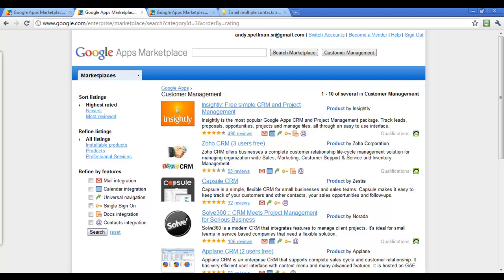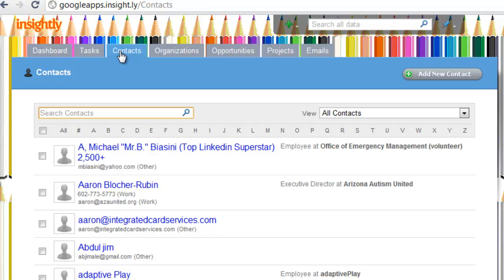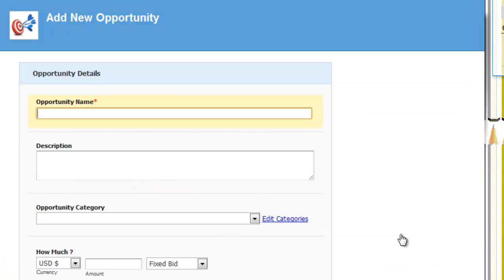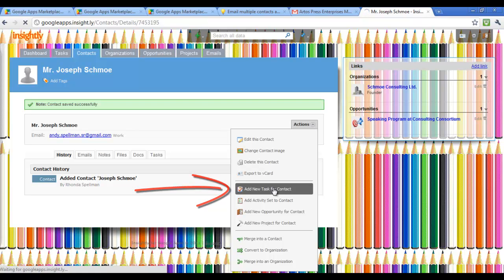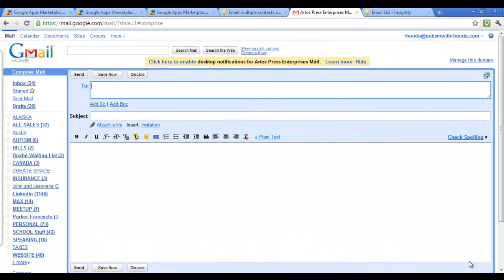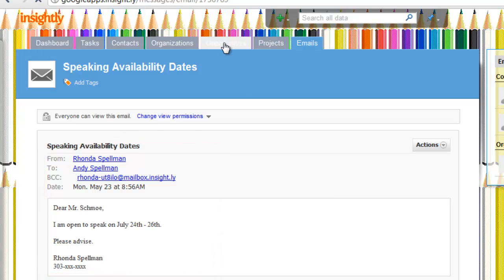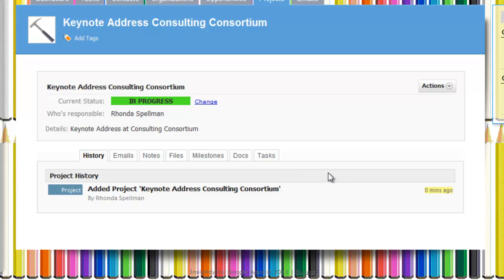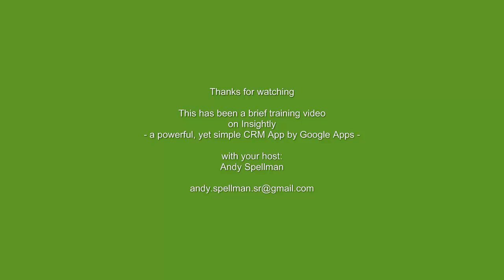Insightly CRM App Review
- In this video is a brief demonstration of how Google Apps' Insightly can be used as a CRM and Project Management software package.